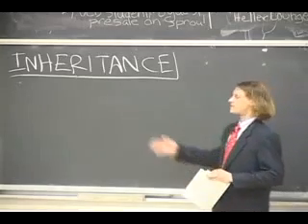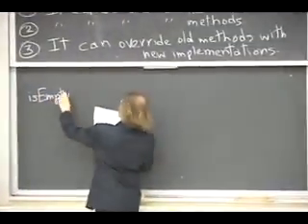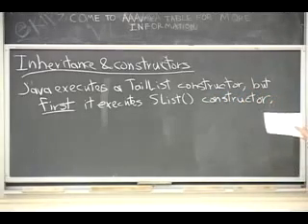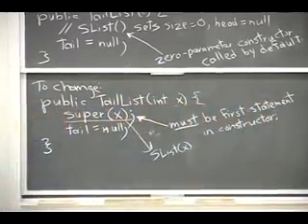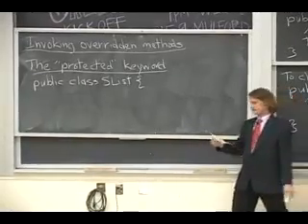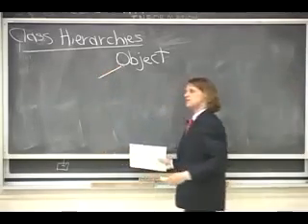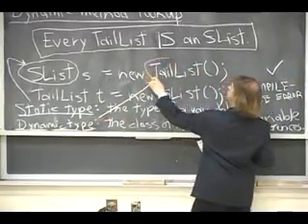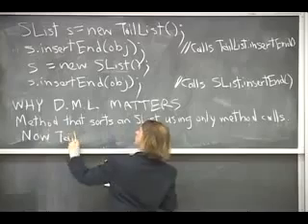lecture 11 inheritance